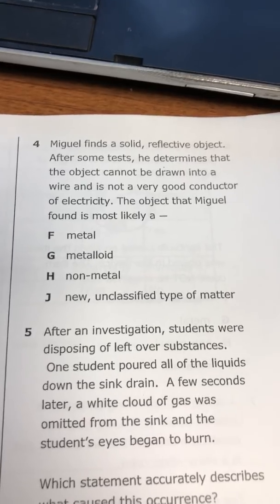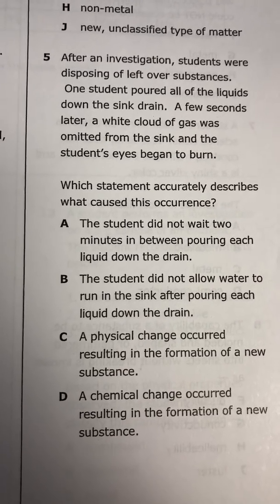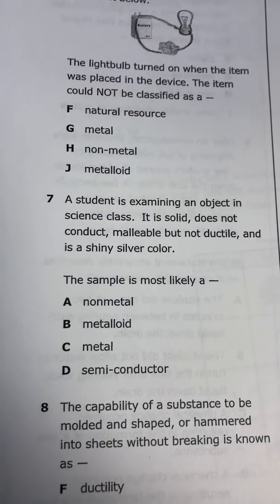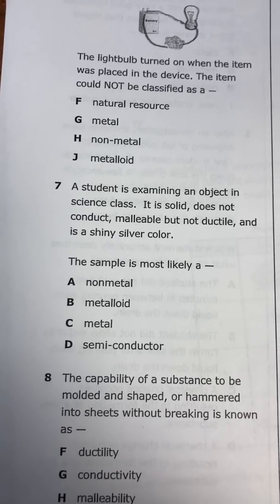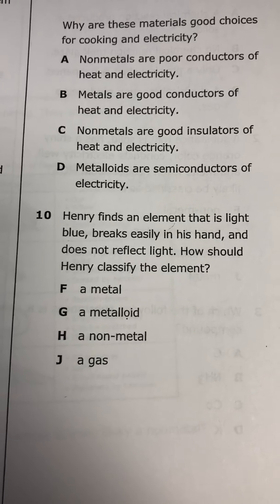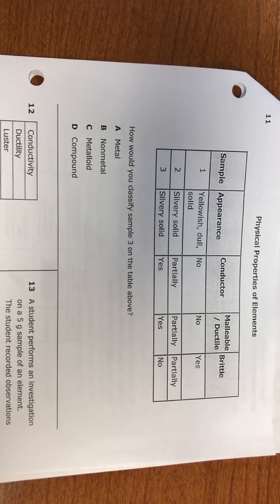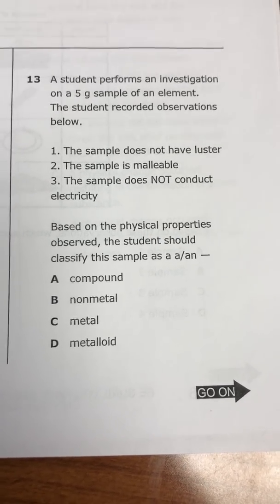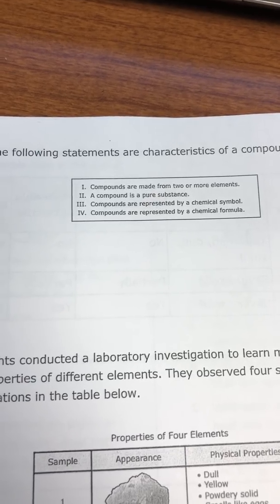tms metals test